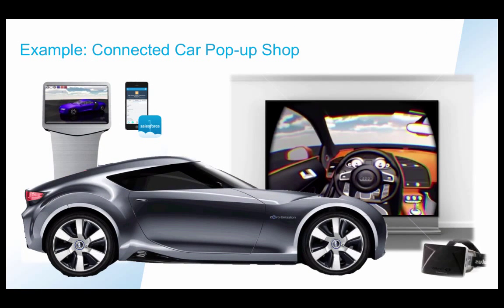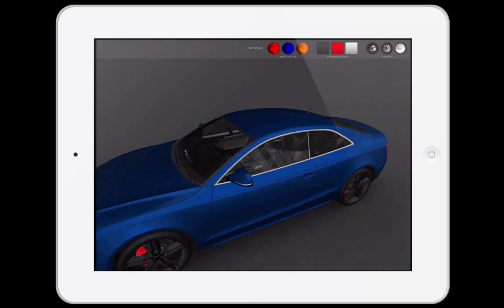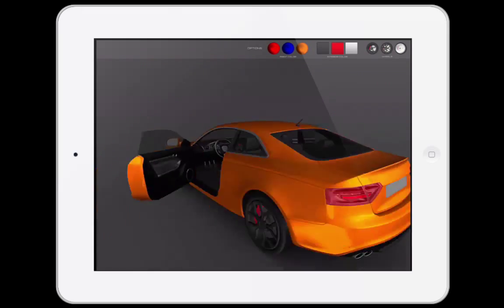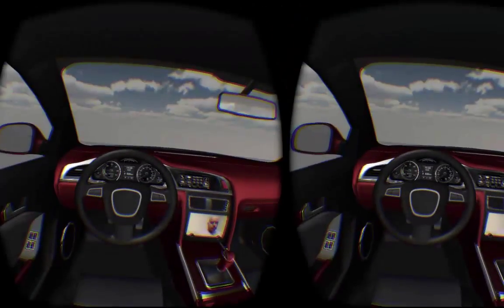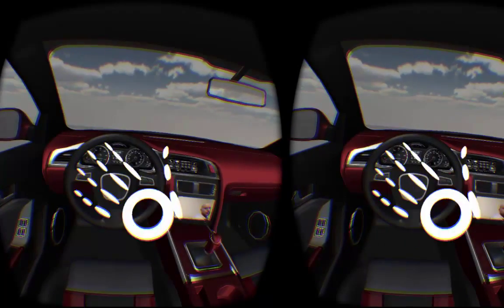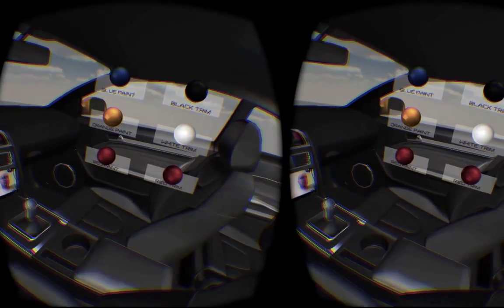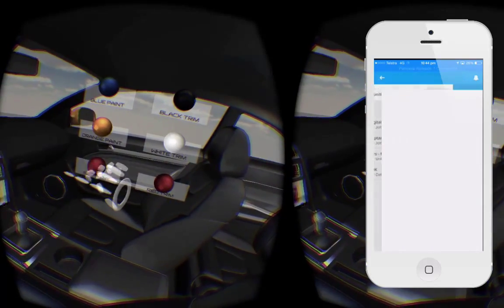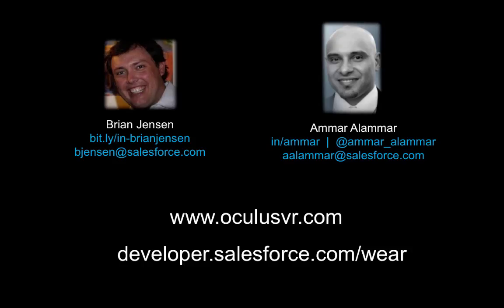Salesforce oculus car demo - full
A preview of a Virtual Reality demo, using the Oculus Rift connected to the Salesforce1 Platform. The full demo will showcase a second user (a Sales Rep) driving changes in the VR world using his Salesforce1 Mobile App. The customer, wearing the Oculus, will experience these customisations and see tailored quotes delivered from Salesforce. Later in the day, a 3D mobile app is used to keep experiencing more personalisations, all of which are tracked by Salesforce and presented to the sales rep for ongoing engagement.